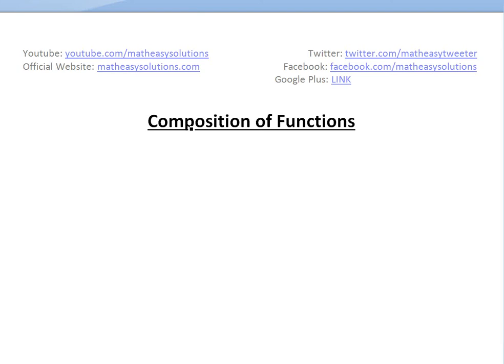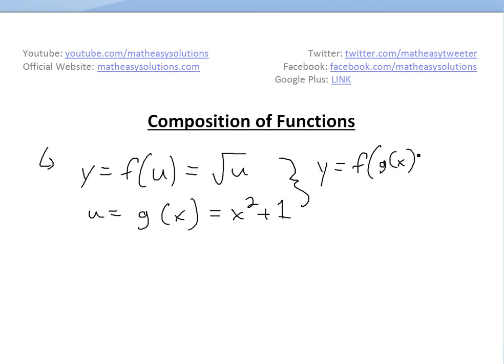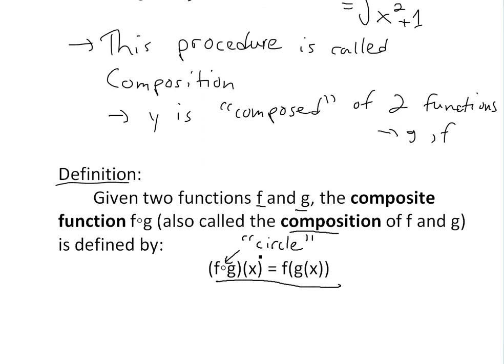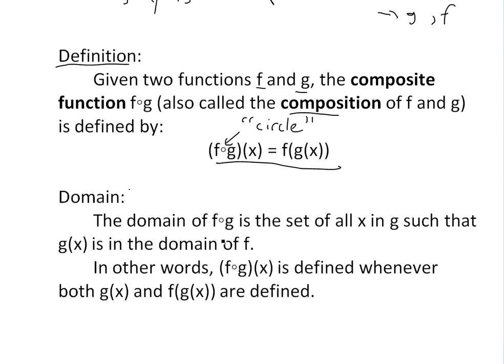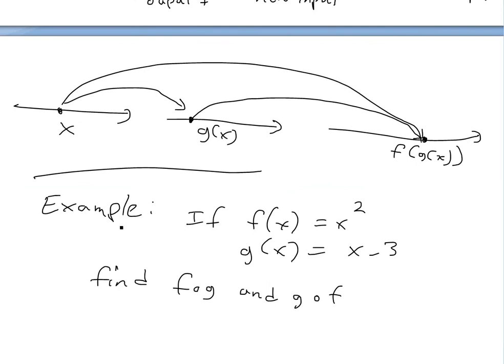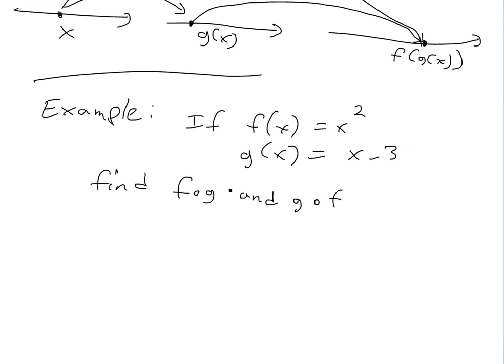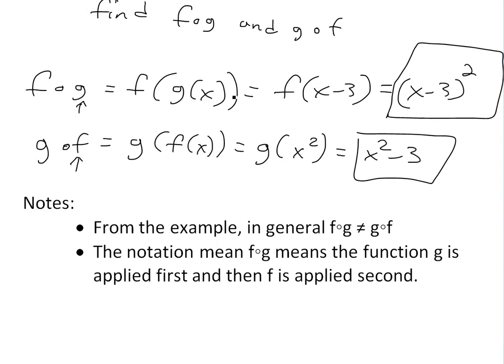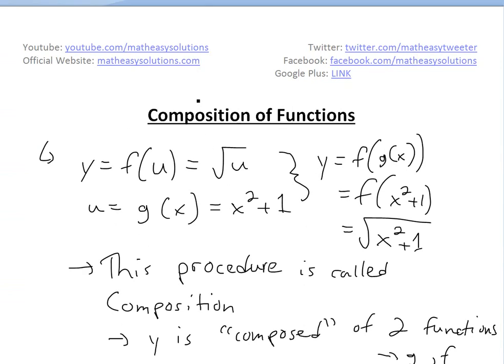Composition of Functions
In my earlier video, I showed how you can combine functions but only algebraic terms such as division and subtraction. But that is not the only way to combine functions; in this video I show how you can combine multiple functions by the procedure known as composition. I also go through an example to illustrate the notation and concept of composition of functions.